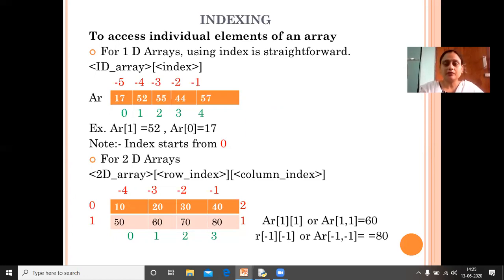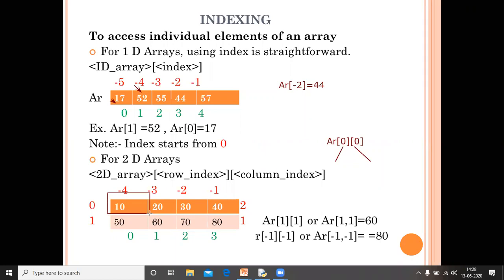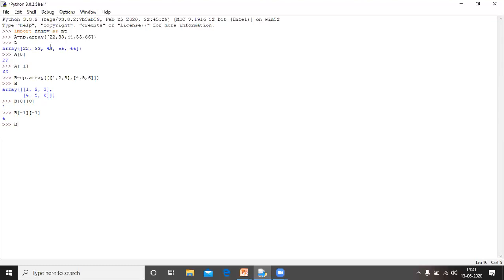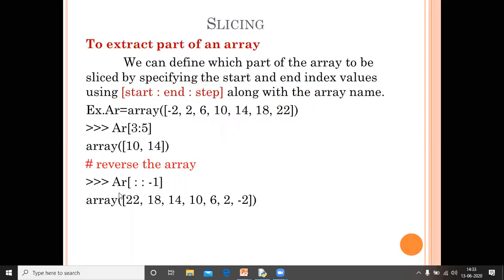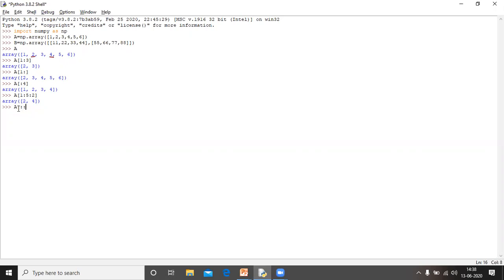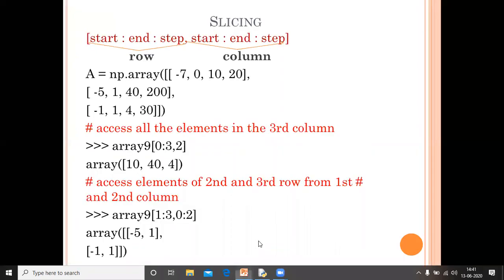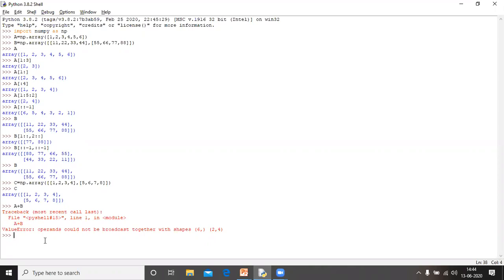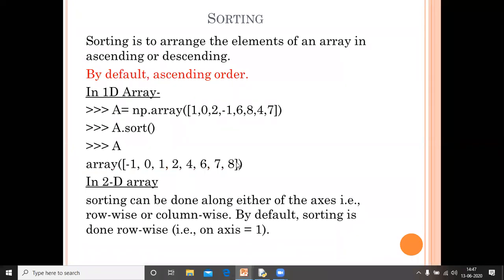NUMPY ( INDEXING AND SLICING,OPERATIONS ON ARRAYS, SORTING)